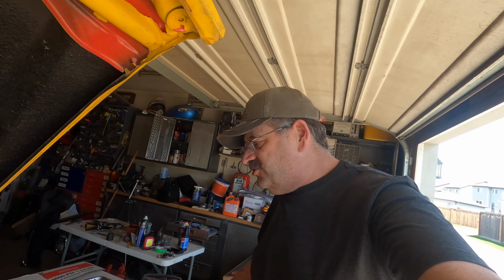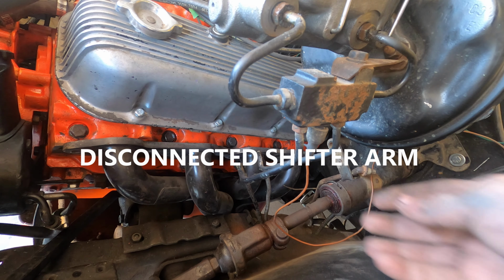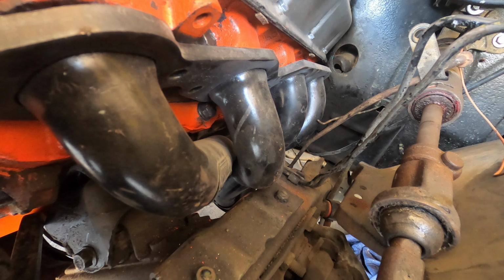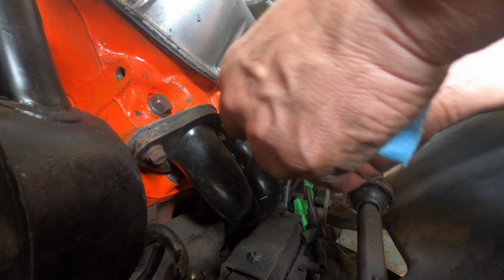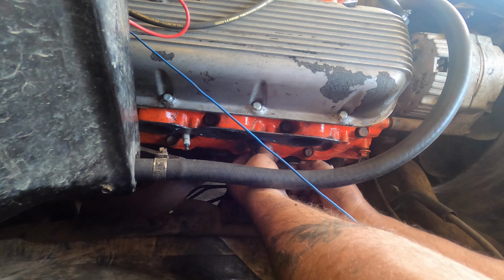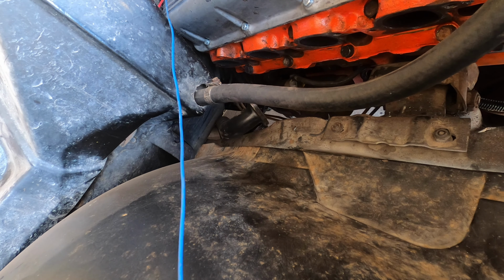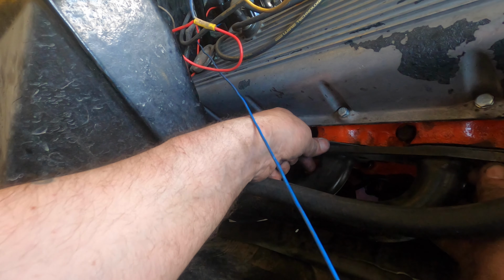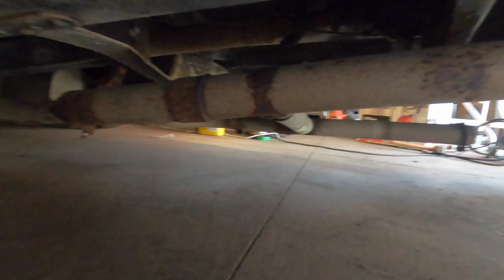BBC Headers Long Tube and Mid Length - Remove and Install! Let’s Go!!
Ever wonder how the headers go in these 67-87 C10 and GMC trucks?  Is it a direct fit?  Not with the Hedman 69190 that’s for sure. I’ll show you what minor tweaks were needed and what issues you may have after install.

It’s a one man show, out and in with no special tools. Let’s get after it.

1967
1968
1969
1970
1971
1972
1973
1974
1975
1976
1977
1978
1979
1980
1981
1982
1983
1984
1985
1986
1987
C10
K10
C20
C30
K20
K30
1500
2500
3500